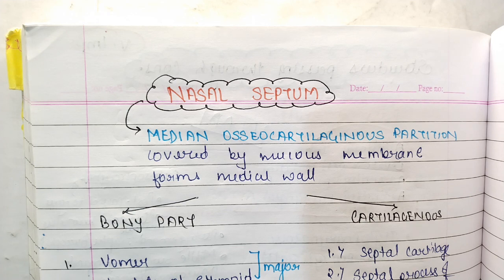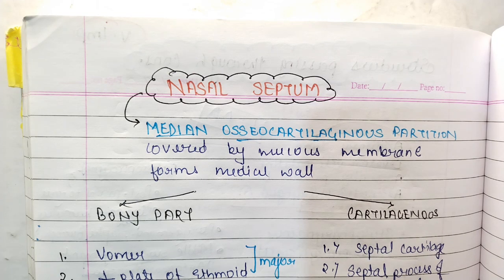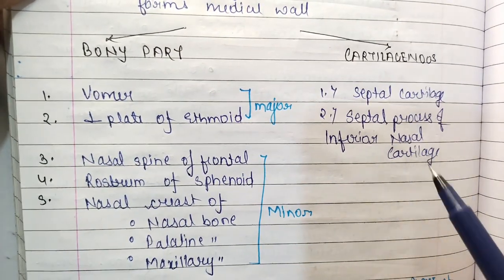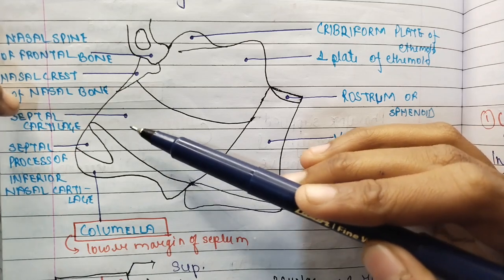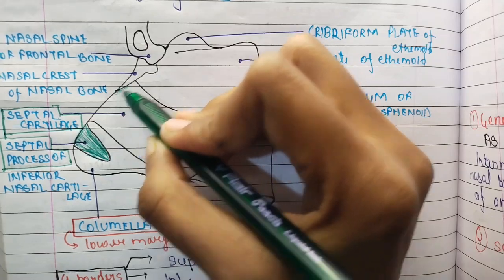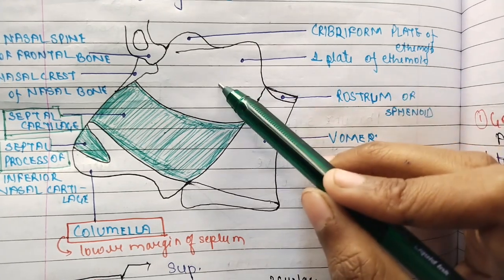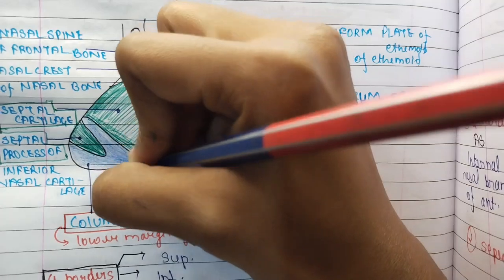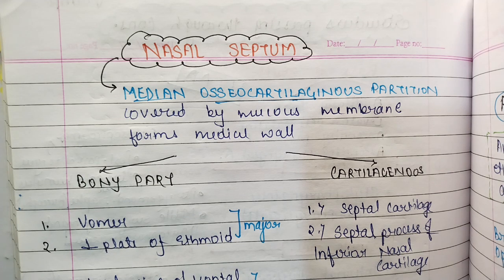Nasal septum | Introduction | anatomy lectures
Hello people,
WELCOME TO THE S.A.M.E - NEET MDS

SAME is a channel or place where you can find handwritten dental subject notes explained in the Indian language.
It's a place for me to upload vlogs, and my opinions about so many things, and share my notes with all of you to build a dental community.

please drop a mail on-

CLINK ON THE LINK FOR NOTES

*Vlogs*

TAGS-
NEET
NEET MDS
NEET PG
NEET PG LATEST
NEET PG LECTURES
LECTURE
neet pg preparation
neet pg syllabus and pattern
neet pg classes online
anatomy neet pg
let's crack neet pg
neet pg important topics
high yield topics in surgery for neet pg
neet mds motivation
neet mds preparation strategy
dental pulse book
dental lectures
dental lectures channel
dental lectures videos
dental histology
bds student life
bds syllabus